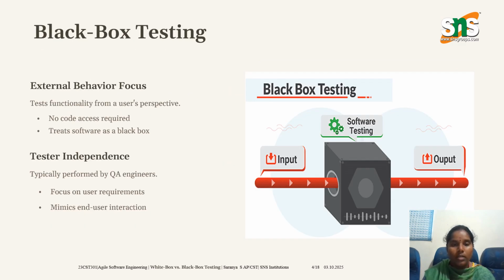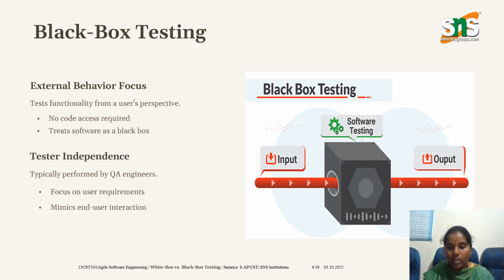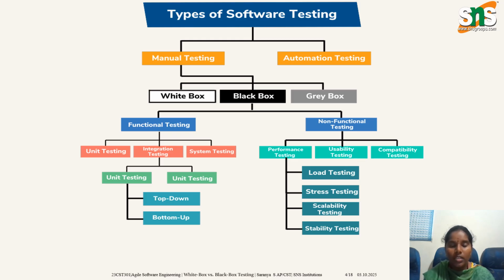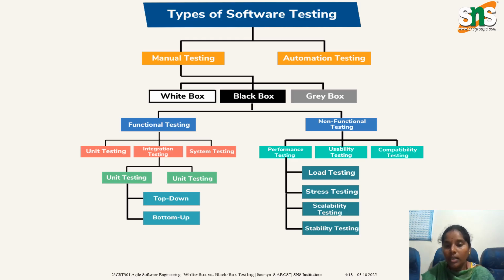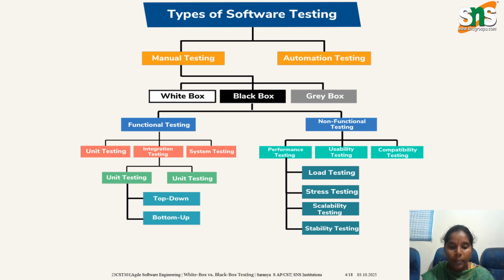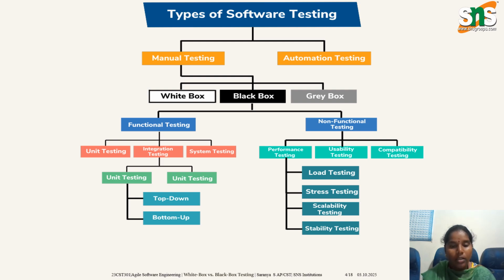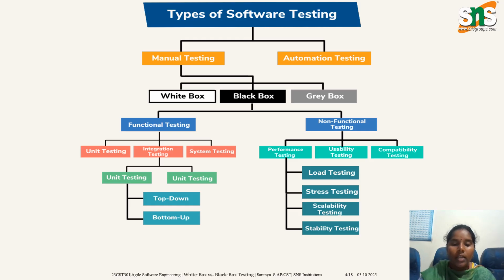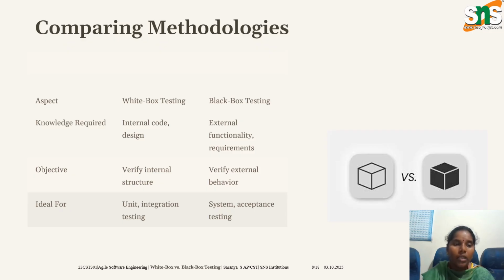Black Box Testing|Agile Software Engineering|SNS Institutions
snsinstitutions snsdesignthinkers designthinking in this video describes about ypes of Black Box Testing
Black Box Testing will be divided into further types which is following:

1. Functional Testing
Functional Testing is a type of Software Testing in which the system is tested against the functional requirements and specifications. Functional testing ensures that the requirements or specifications are properly satisfied by the application.

2. Non-Functional Testing
Non-Functional Testing is a type of Software Testing that is performed to verify the non-functional requirements of the application. It verifies whether the behavior of the system is as per the requirement or not. It tests all the aspects that are not tested in functional testing.

Types of Functional Testing
Functional Testing will be divided into further types which is following:

1. Unit Testing
Unit Testing is a method of testing individual units or components of a software application. It is typically done by developers and is used to ensure that the individual units of the software are working as intended.

2. Integration Testing
Integration Testing is a method of testing how different units or components of a software application interact with each other. It is used to identify and resolve any issues that may arise when different units of the software are combined.

3. System Testing
System Testing is a type of software testing that evaluates the overall functionality and performance of a complete and fully integrated software solution. It tests if the system meets the specified requirements and if it is suitable for delivery to the end-users.

Types of Non-functional Testing
Here are the Types of Non-Functional Testing

1. Performance Testing
Performance Testing is a type of software testing that ensures software applications perform properly under their expected workload. It is a testing technique carried out to determine system performance in terms of sensitivity, reactivity, and stability under a particular workload.

2. Usability Testing
Usability Testing in software testing is a type of testing, that is done from an end user’s perspective to determine if the system is easily usable. Usability testing is generally the practice of testing how easy a design is to use on a group of representative users.

3. Compatibility Testing
Compatibility Testing is software testing that comes under the non functional testing category, and it is performed on an application to check its compatibility (running capability) on different platforms/environments. This testing is done only when the application becomes stable